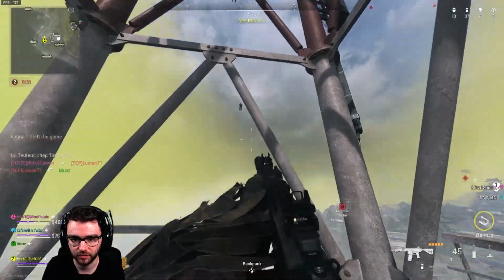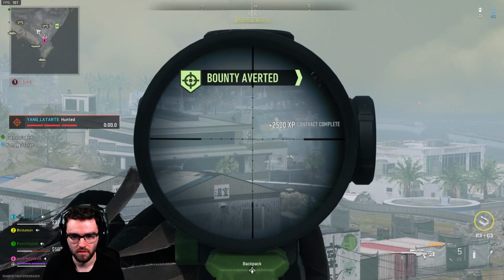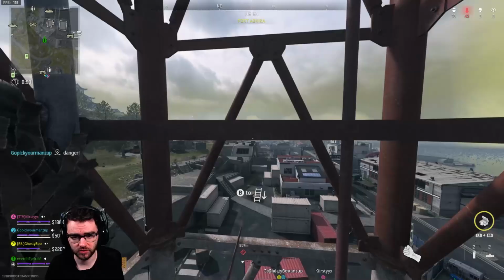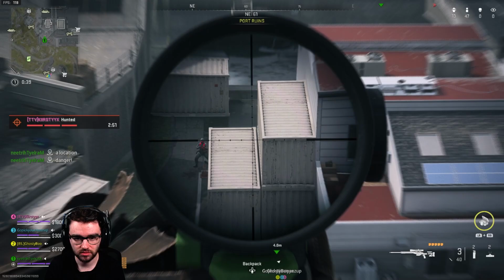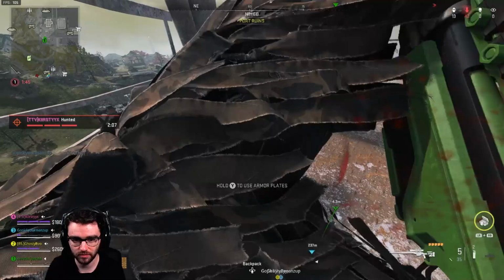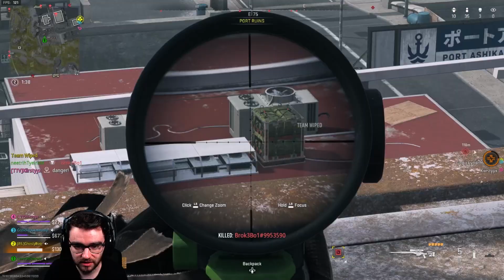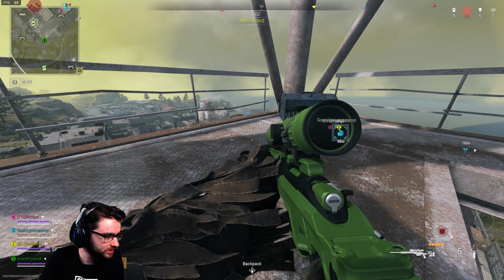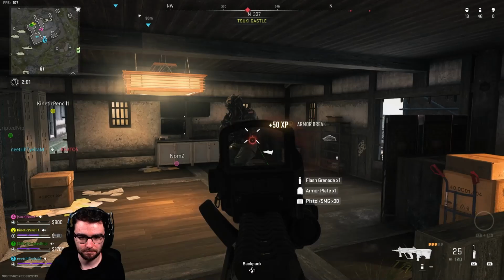ABUSING CAMPING SPOTS In Warzone 2 ASHIKA ISLAND (Disgusting)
Abusing camping spots in new Warzone 2 map Ashika Island! I camped in the castle and towers across the map!

Code MARLEY at checkout to support me!